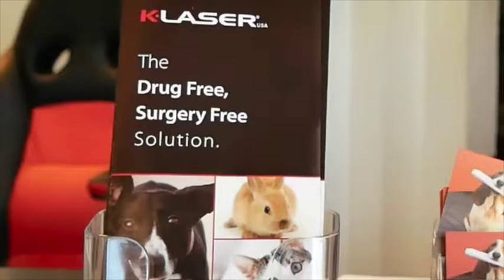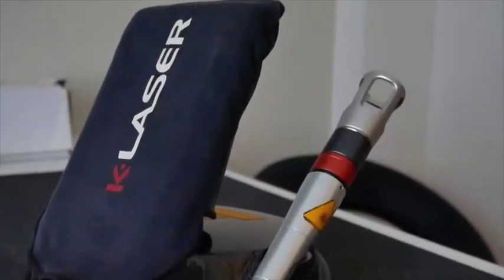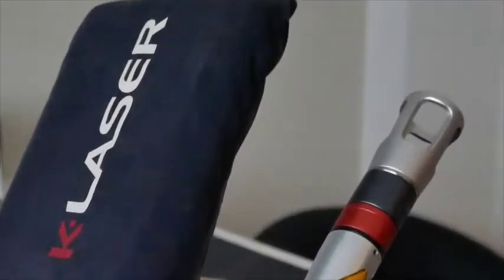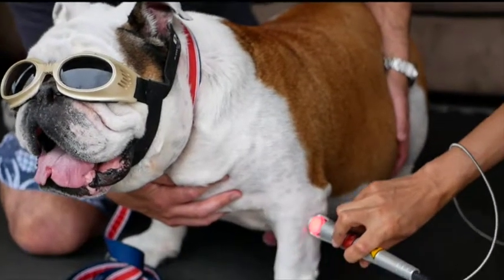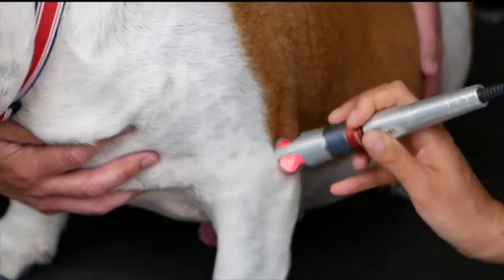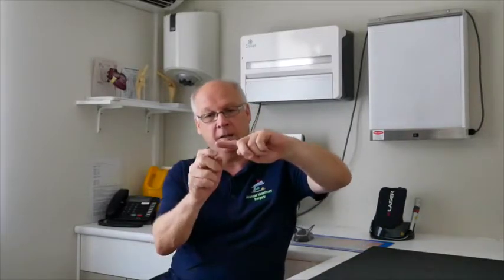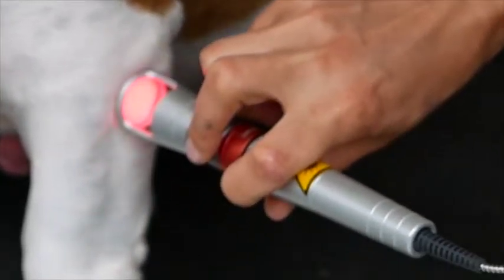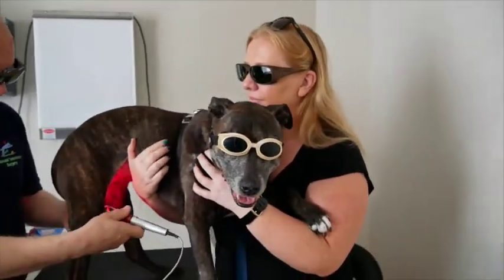K-LASER Veterinary Testimonial - Arundel Gold Coast - Dr Robert Williams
K-Laser new technology in Australia
Testimonial of K-Laser treatments for wounds, post surgery orthopedics, arthritis from Dr Robert Williams at Arundel Veterinary Surgery